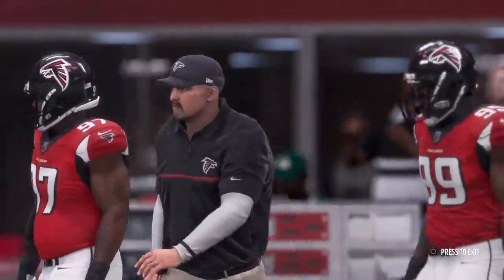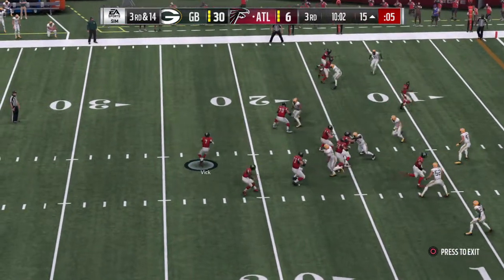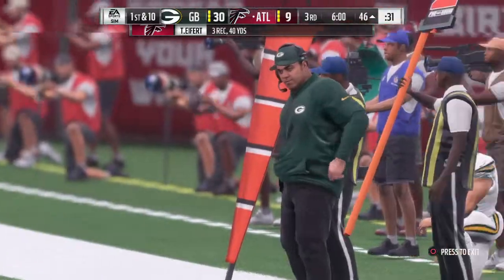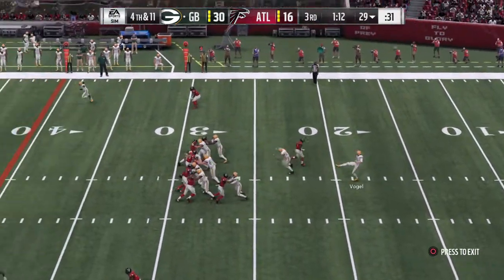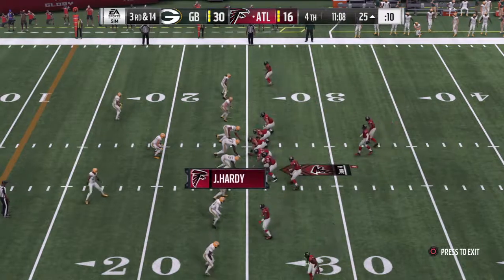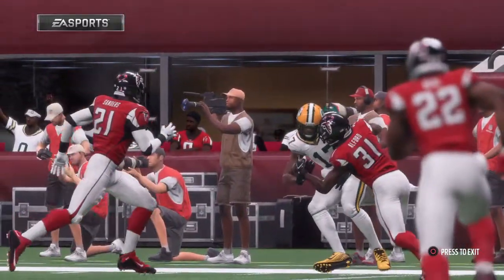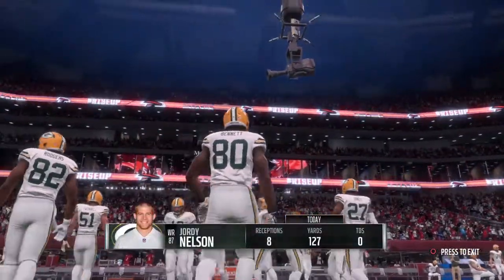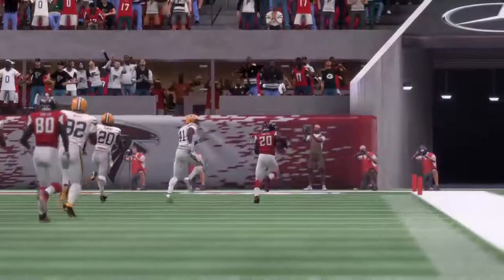Packers clobber Falcons part 2